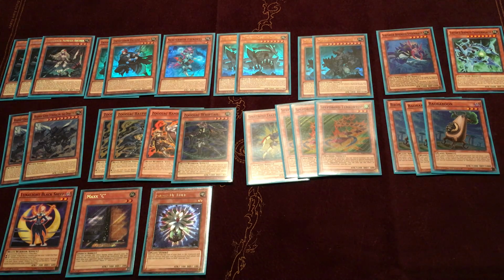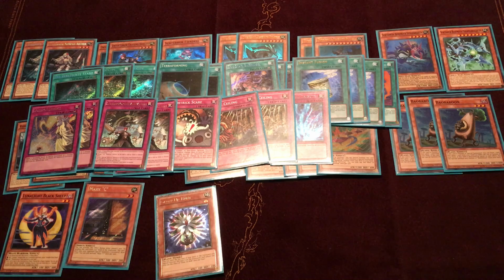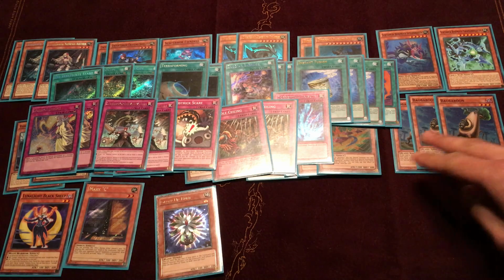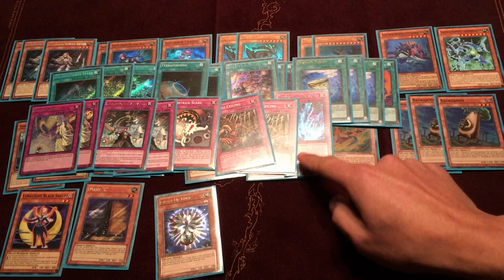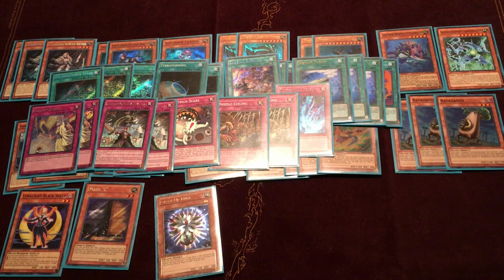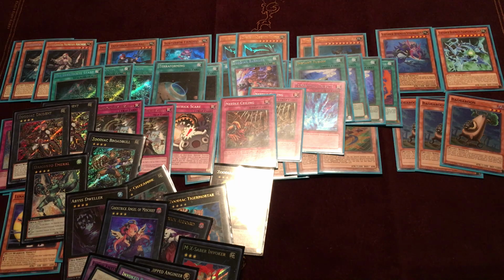Yugioh Subterror Deck Discussion!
David's regional report/ outlook on Subterrors. Add us on Duelingbook @teamwvn ! Open to recommendations about the deck and new techs! Shoutout to the guys at CSUF for letting me borrow cards for the regionals.